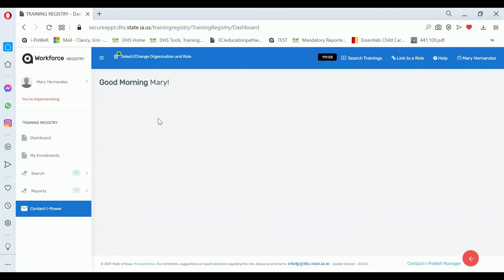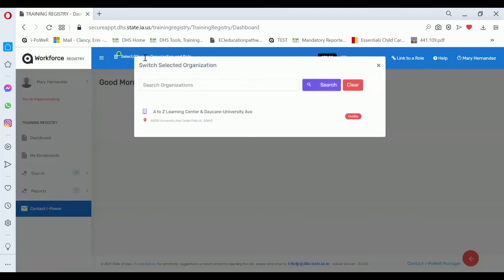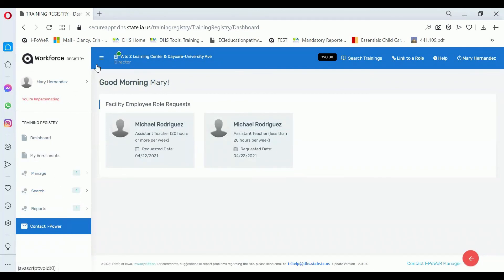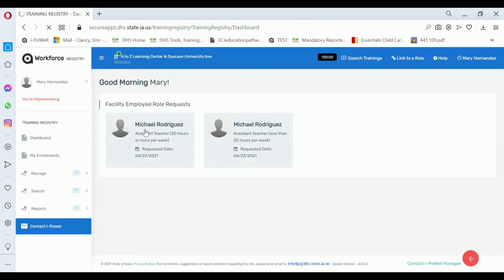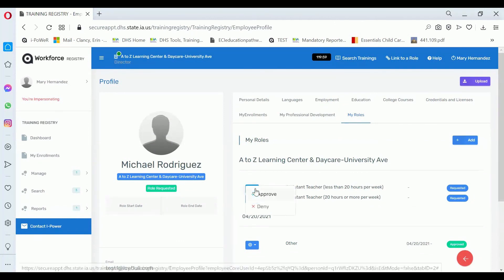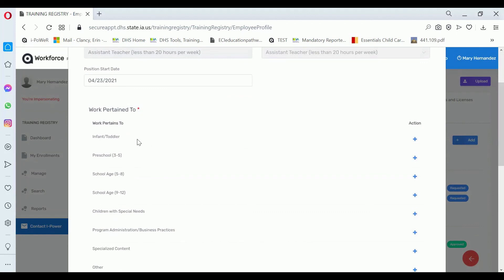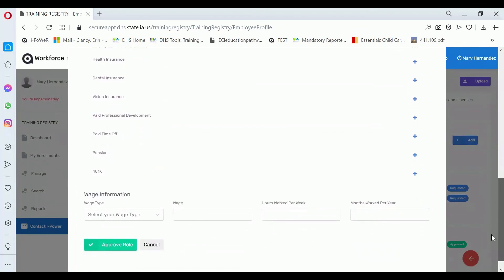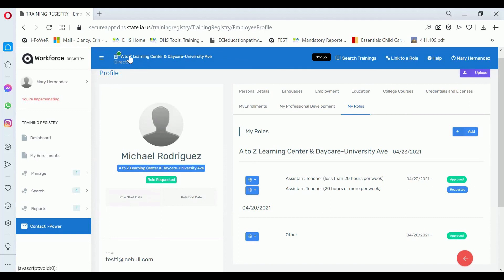i-PoWeR Center Management - Approving Role Requests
Video clips for i-PoWeR with Erin Clancy, DHS Program Director, for Iowa's Early Childhood and School Age Professional Workforce Registry (i-PoWeR). Participants will learn how to manage approving role requests for staff.
This tutorial video was uploaded on 6/3/21.